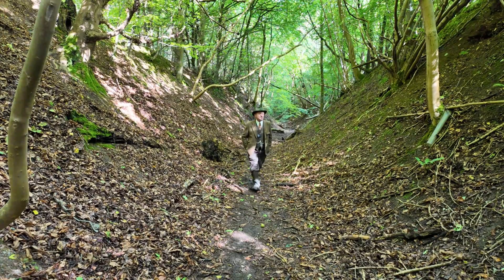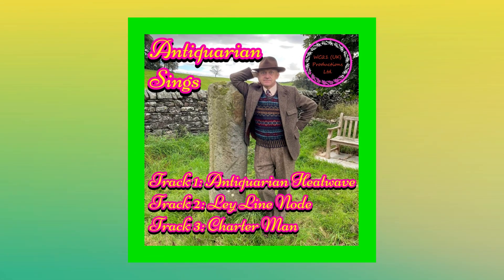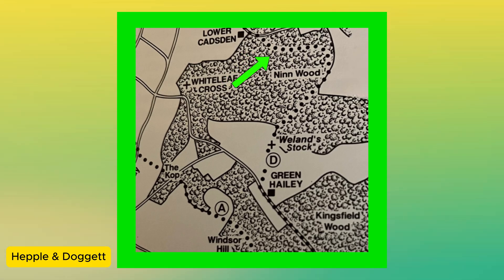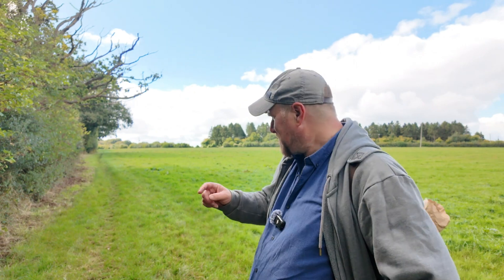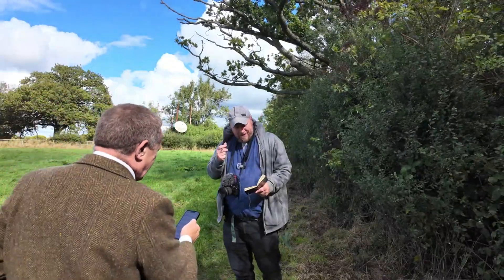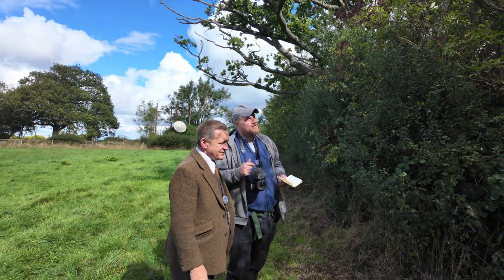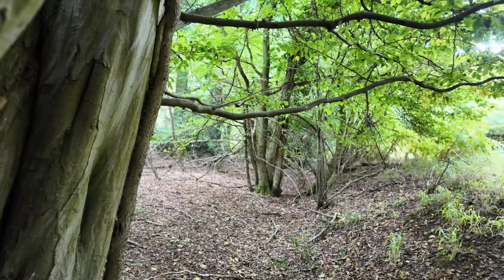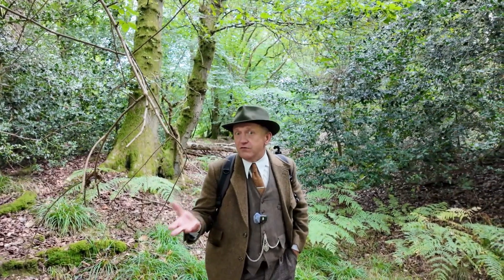How to Date a Hedge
Can we really say with confidence that a hedgerow in Buckinghamshire is at least 1,121 years old?  Watch this video to find out!

We're in the Chilterns for this investigation, featuring @AllotmentFox.  It was fantastic to finally meet Tom, AKA Allotment Fox, having been a great admirer of his work for some time.

I'll freely admit that I approached Hooper's hedge dating theory with skepticism, however, the results in the field were surprisingly good and complimented our other key tool: a Saxon charter.

Allotment Fox is an amateur expert when it comes to Saxon boundary charters and old English.

And you can watch his video from our day in the Chilterns here:

All contributions gratefully received and ploughed back into our productions.  Travel costs and equipment – that sort of thing.  Occasionally, actual real coffee.

For Serious Rambling Hikers & Scramblers theme tune: 514178 danlucas – Freesound
The Almanac theme tune: Rush – DJI Mimo

Main “Broadcaster”: Darren Spratt
Cameras
DJI Pocket 3 Creator Combo
GoPro Hero 12 Creator Edition
DJI Pocket 2 Creator Combo
HoverAir X1